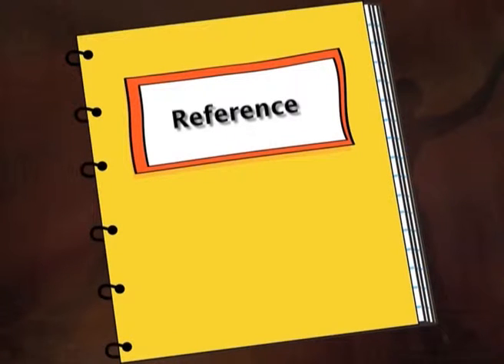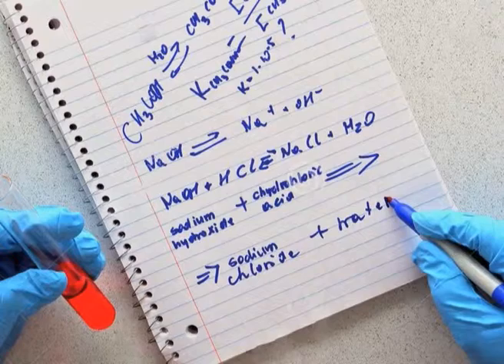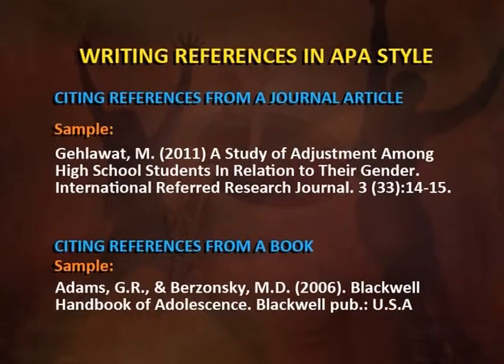Maintenance of Observational Note Book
This video provides a guide on maintaining observational notebooks and experimental record books in scientific experiments (0:31). It emphasizes that these records are crucial for documenting data, observations, and procedures (1:30) and developing essential skills for students and future psychologists (1:56).

Key rules for observational notebooks include using duplicate, bound, and numbered pages, making entries in ink, and clearly correcting errors (2:54). Entries should cover pre-lab planning (7:11), the experiment's objective and references (7:39), detailed procedures and results with tables/graphs (9:01), and discussions of findings and calculations (11:13).

For formal experimental record books, the video outlines steps such as an introduction, aim, method, materials, detailed procedure, results explanation, discussion, conclusion, and APA-style references (13:44). The video also touches on the importance of taking experimental psychology seriously in the Indian academic context (17:43).

Subject: Psychology
Course Name: BA Psychology
Name of Presenter: Georgitta